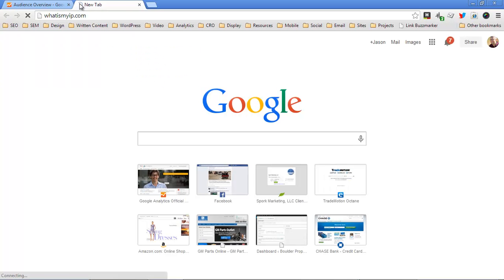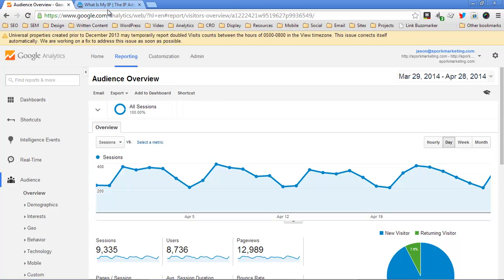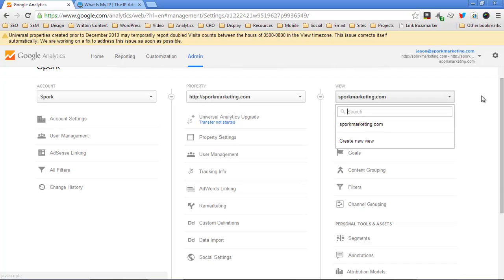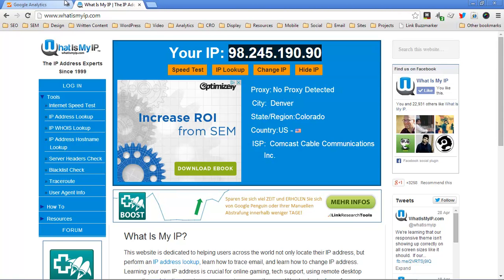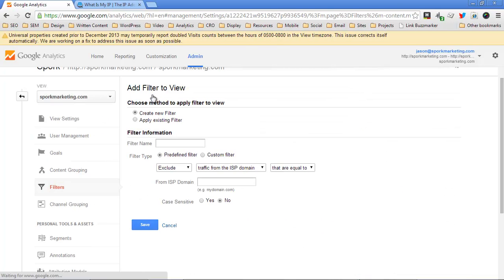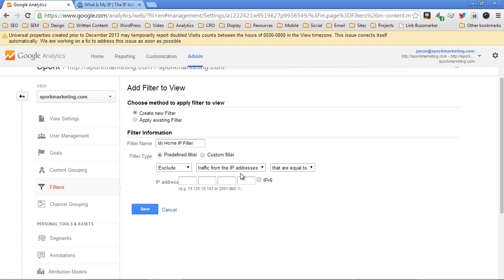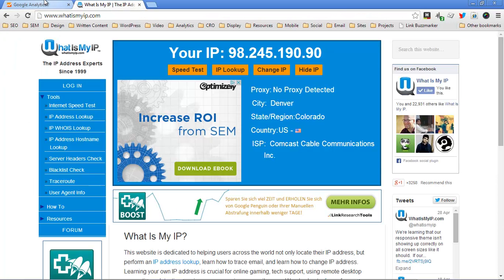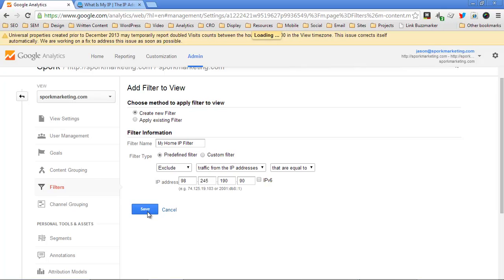How to Filter Your IP Address in Google Analytics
Filtering out your IP address is a great way to make sure your Google Analytics data isn't impacted by your use of your own website.